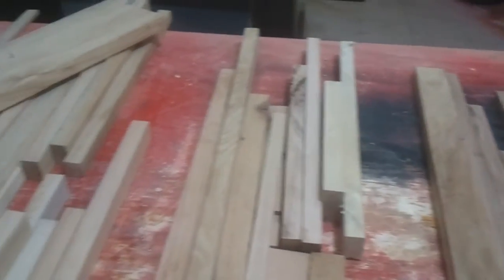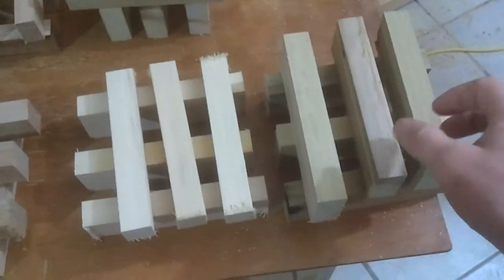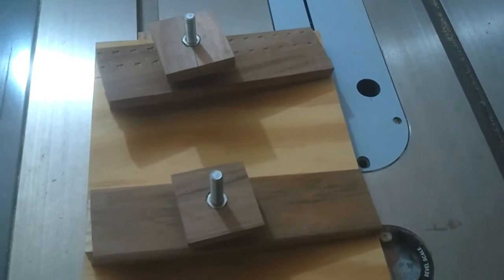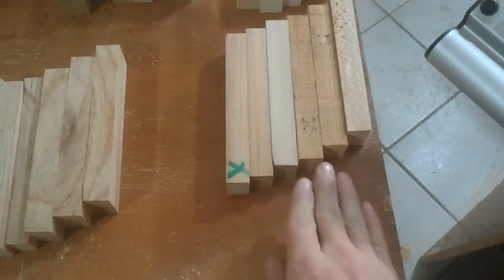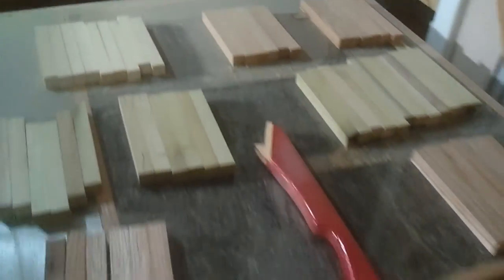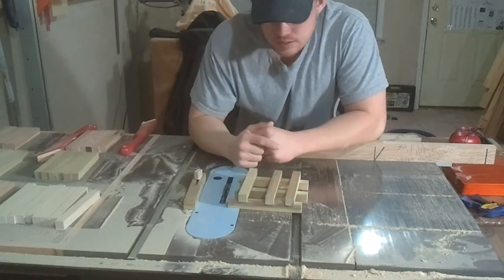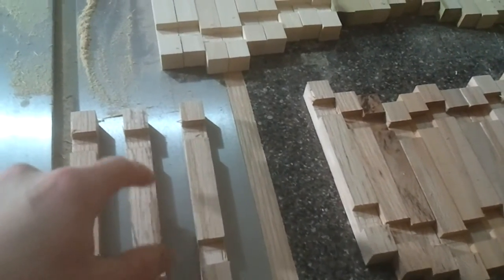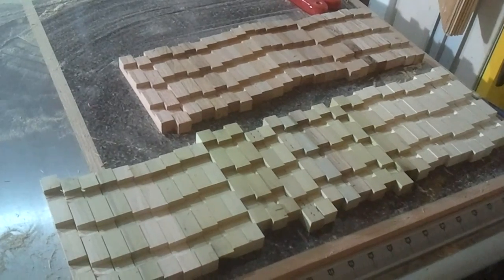Trash to Treasure - Trivets Video 1 - 053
Trying to use up some of these Trash to Treasure scraps. Putting a few jigs to the test in the process.